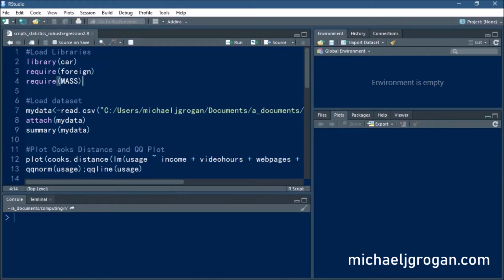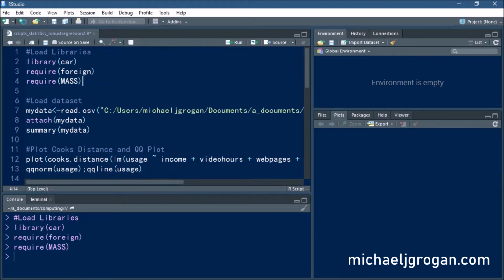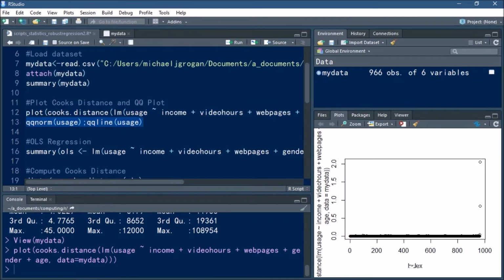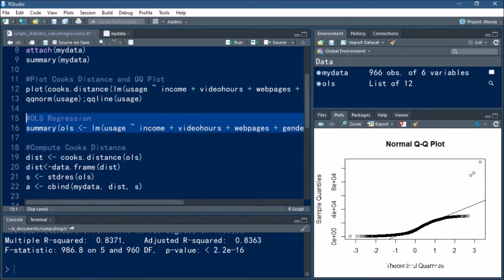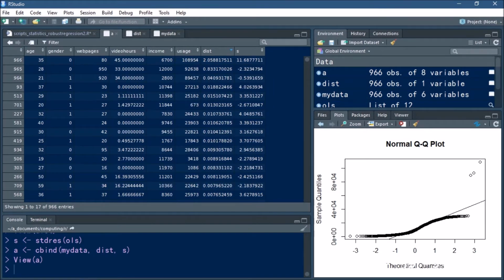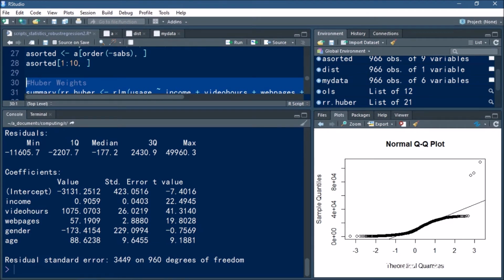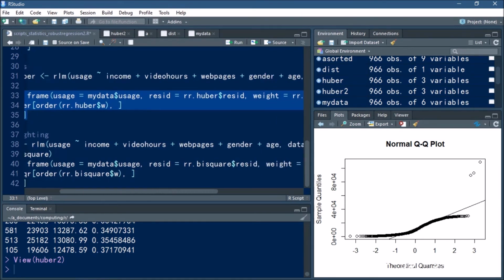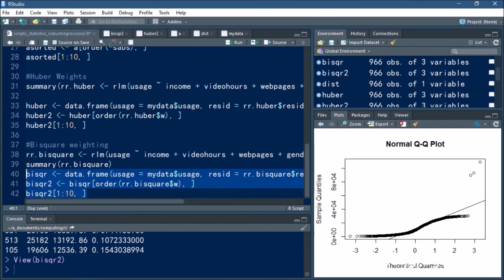Robust Regressions in R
Here is how we can run a robust regression in R to account for outliers in our data.

Specifically, this video goes through:

- How to detect outliers with Cook's distance
- Visualise outliers with QQ Plots
- Generating robust regressions with Huber and Bisquare weights